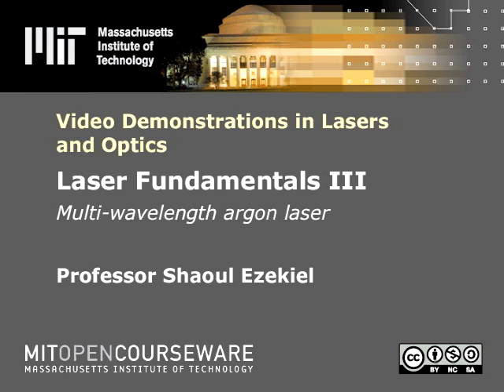Laser fundamentals III: Multi-wavelength argon laser | MIT Video Demonstrations in Lasers and Optics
Laser fundamentals III: Multi-wavelength argon laser